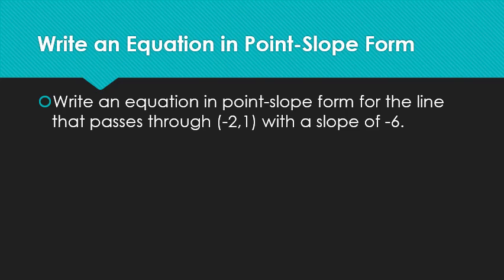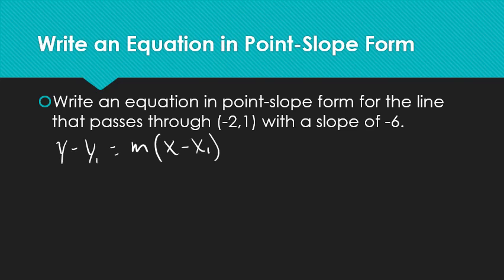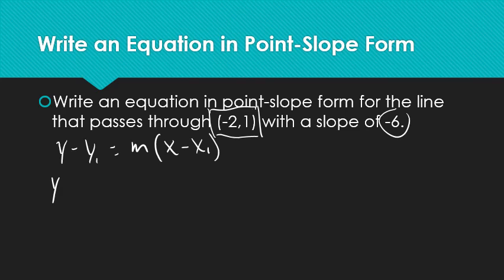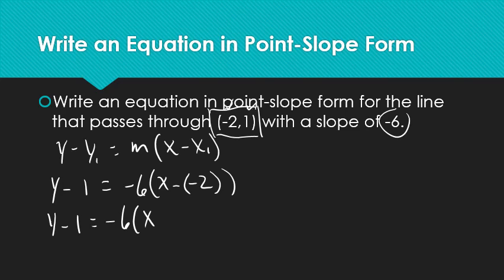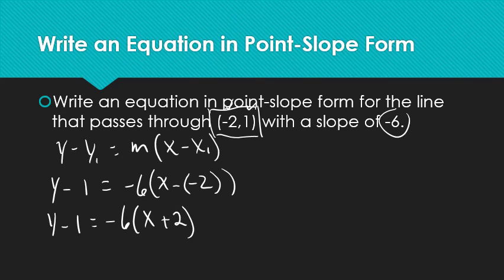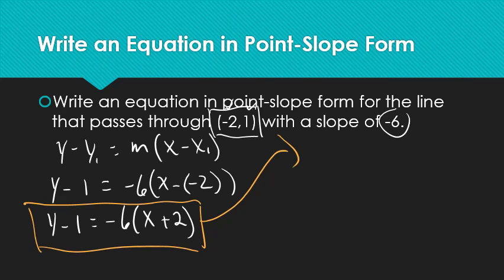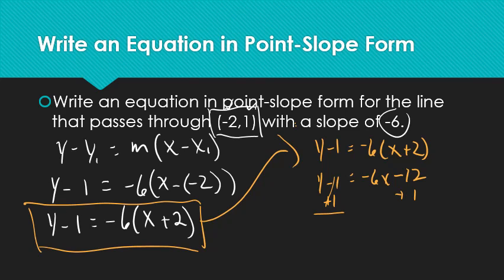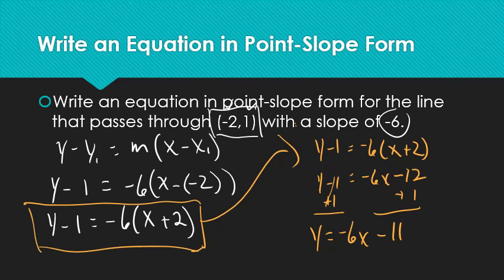Write an Equation in Point Slope Form